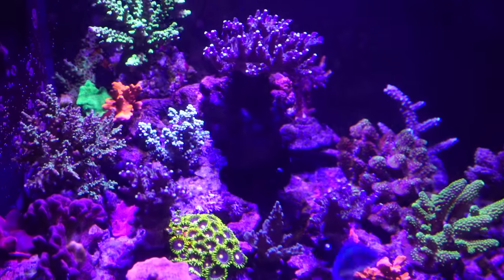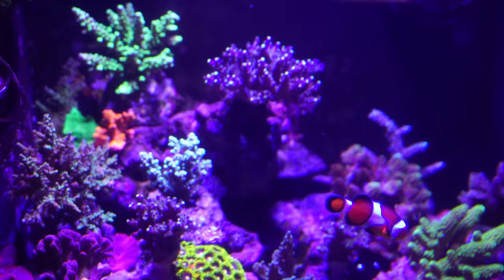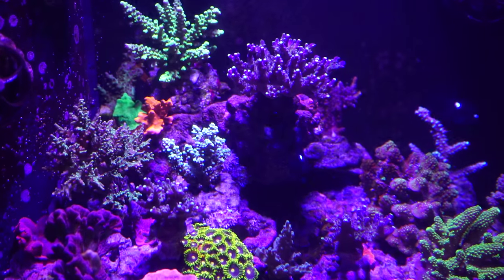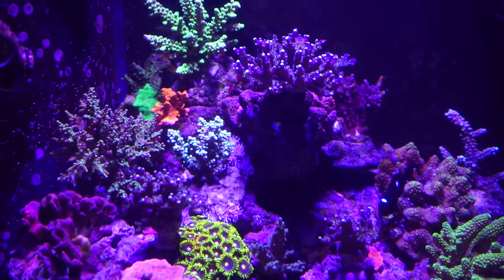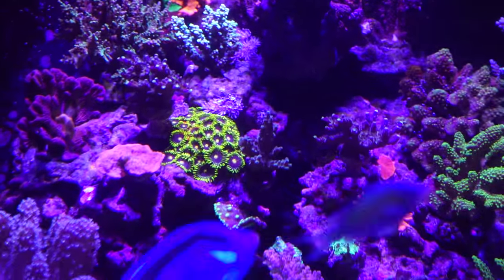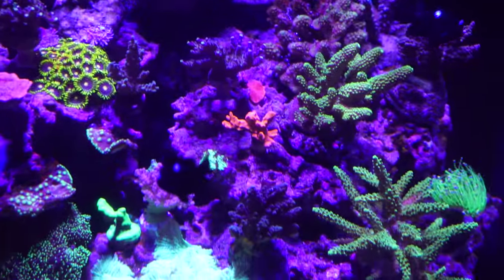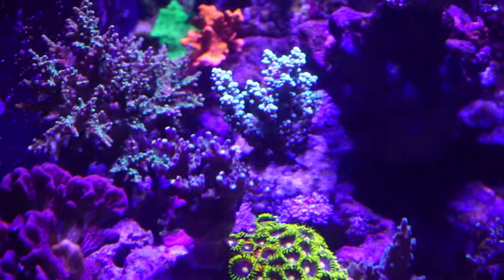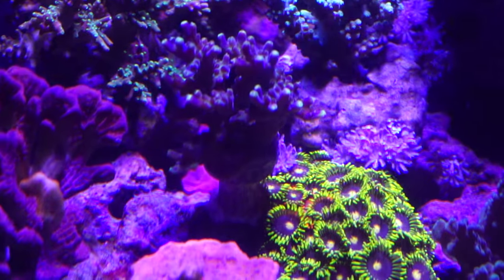SPS Tank Nitrates and Salt Mix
Equipment List :
- Hydra 52 HDs
- Jabeo DP 4 Dosing pump
- Tunze Osmolator ATO
- Deep Blue Edge Rimless Tank
- Neptune Systems Apex Jr.
- Reef Octopus Classic 110SS Protein Skimmer
- 2 Jabeo R8 Wave Makers
- Deep Blue Sump
- BRS Dual Media Reactor GFO and Carbon
- MarinePure High Performance Biological Media
- EHEIM Jegg Heater 150 watt
- Reliance Aqua-Pak 5 Gallon Water Container for ATO
- Innovative Marine Reactor

Supplement List:
- Red Sea Regular Saltmix (Pro too high in Alk)
- Dr. Tim's Bio-Pellets
- Poh's Coral Vitalizer
- Red Sea Reef Energy A and B
- Frozen Brine Shrimp 1 Cube a Day
- Red Sea Reef Colors A, B, C, D
- BRS Alkalinity and Calcium (2 Part)
- Dry Seaweed Garlic Enriched
- Reef Nutrition Phytofeast
- Coral Frenzy .5 mm Pellets